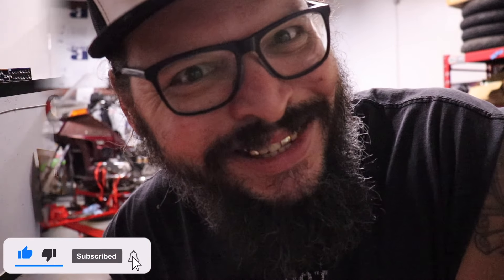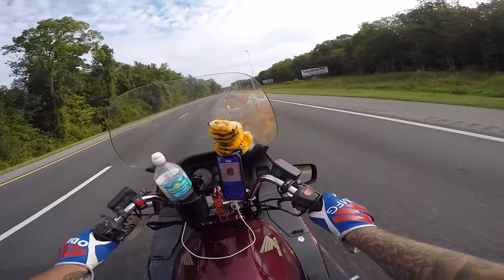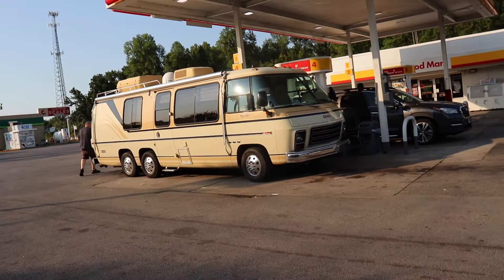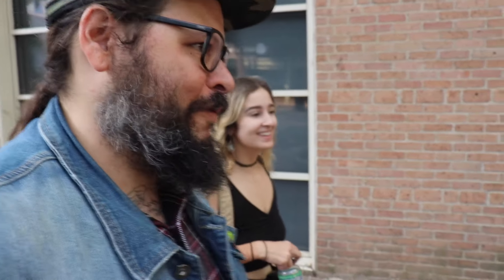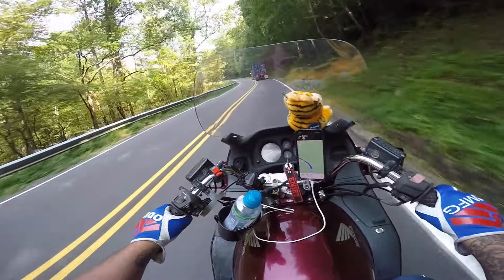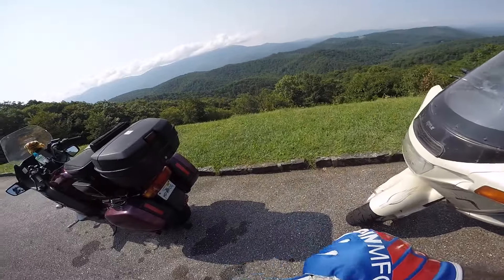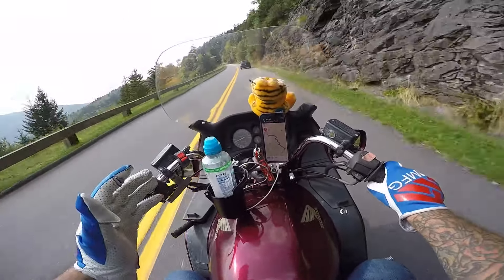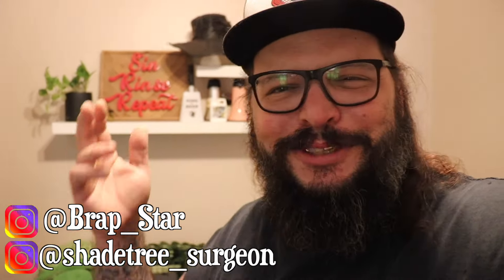JUST SEND IT | Motorcycle Roadtrip on the Cheapest Bikes We Could Find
Buy your Road King Kong raffle tickets here! 100% of proceeds go to benefit the Forgotten Angels of Florida charity.

I cant believe Bert said we could give away the road king... keep it weird y'all